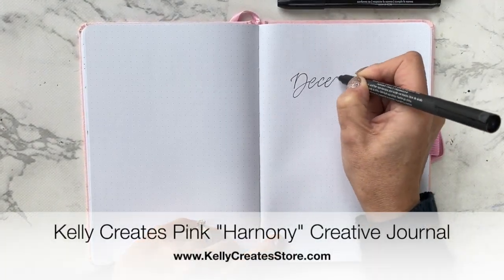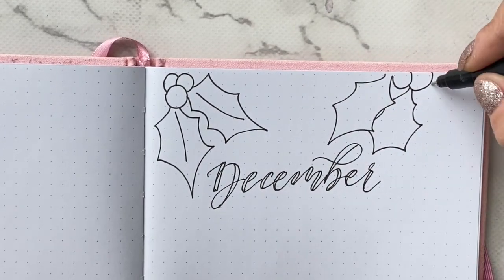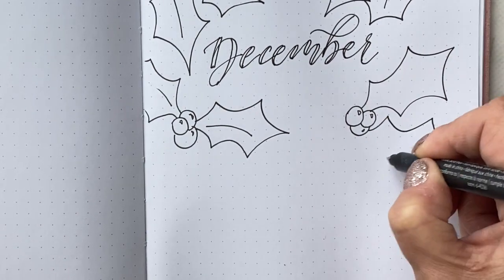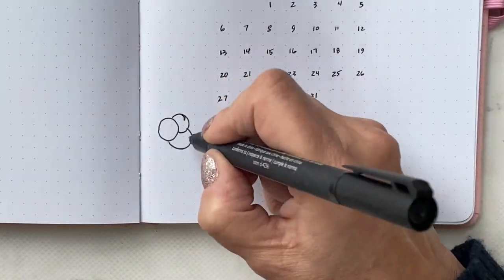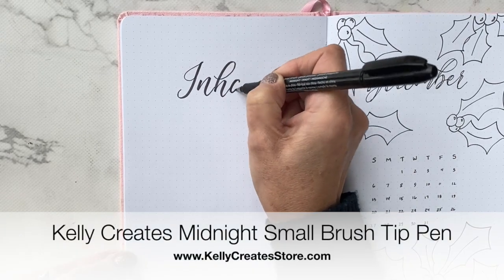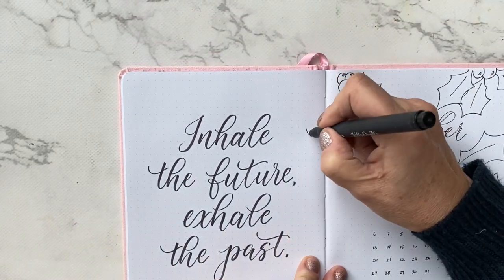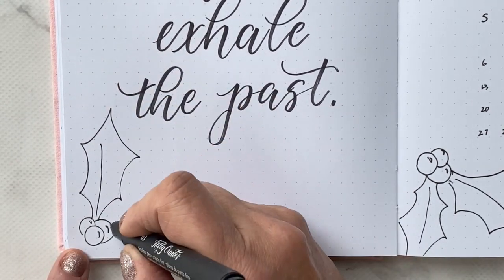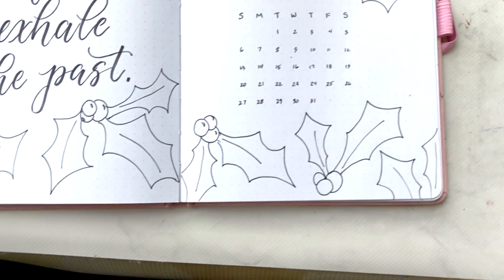Plan With Me - December 2020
Learn Brush Lettering in my NEW online course: Click this

To learn brush lettering and find more tutorials and info, visit my